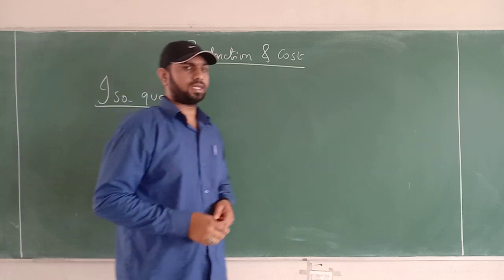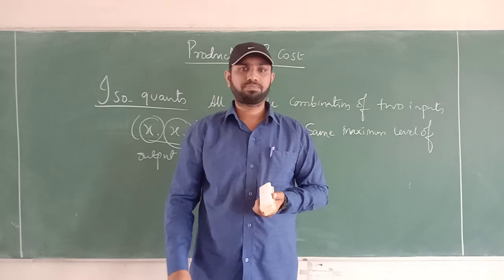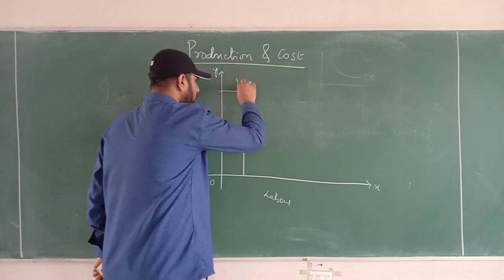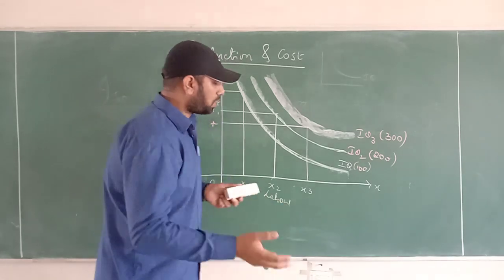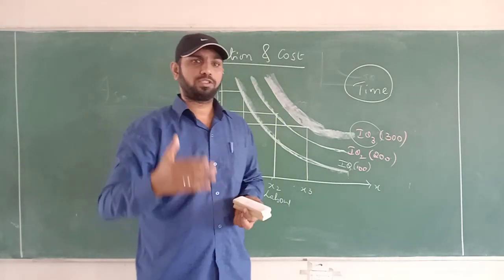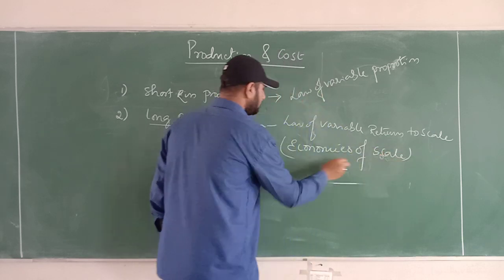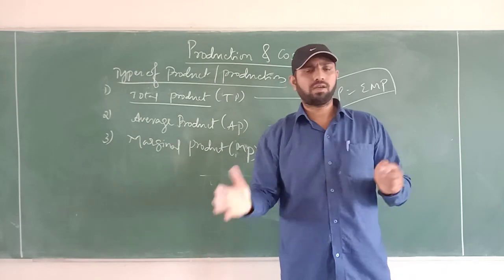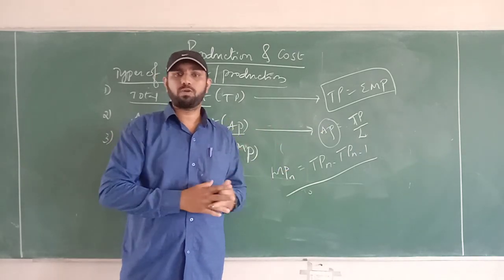Iso-quants and levels of production:: production and Cost.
Iso-quants and levels of production
 2nd puc Economics - micro economics part